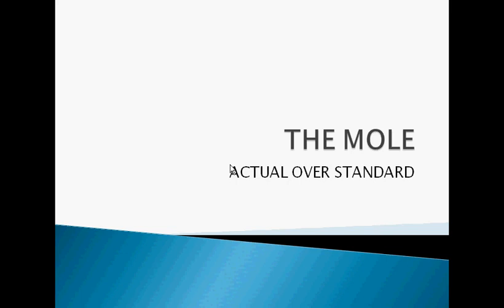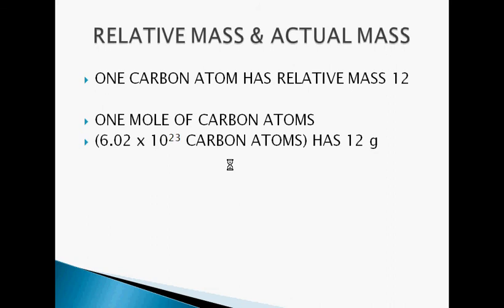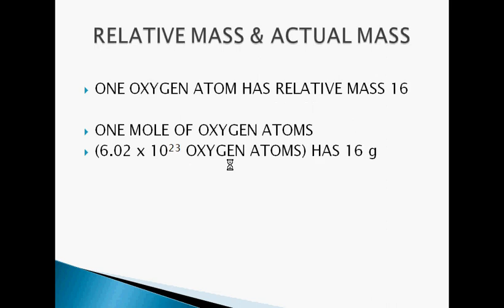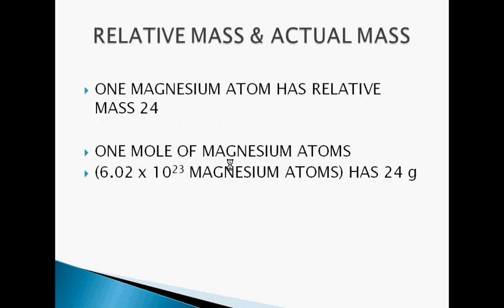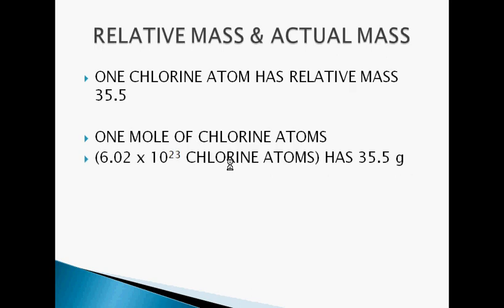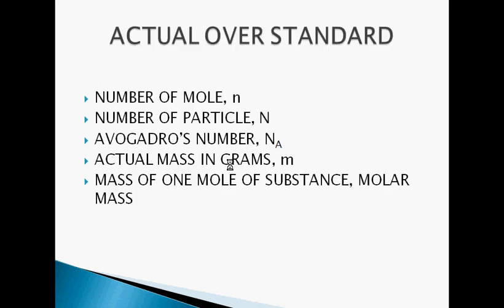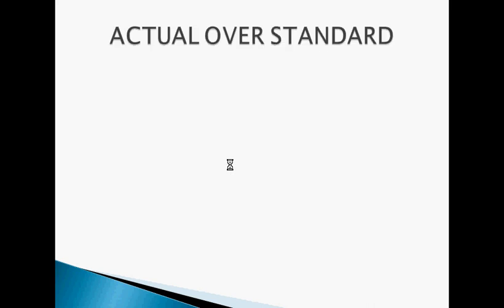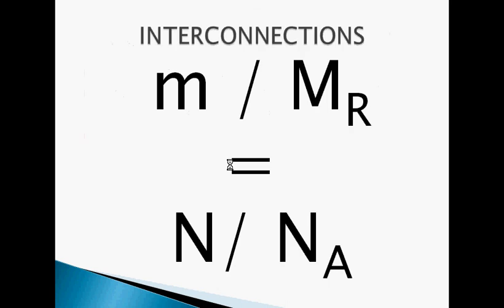SPM Chemistry The Mole [Actual Over Standard]